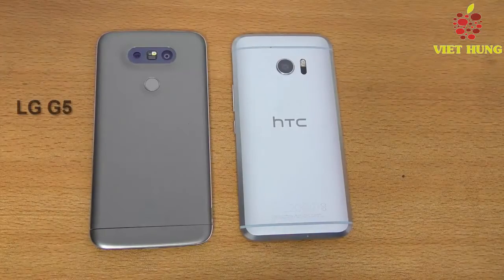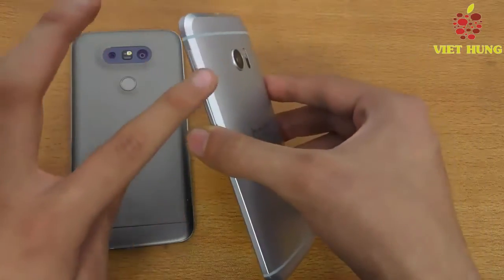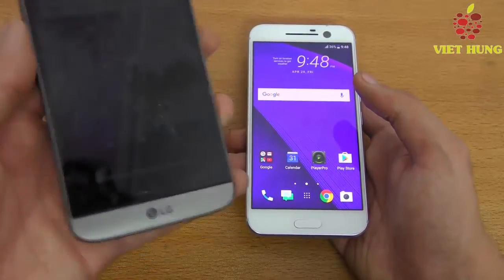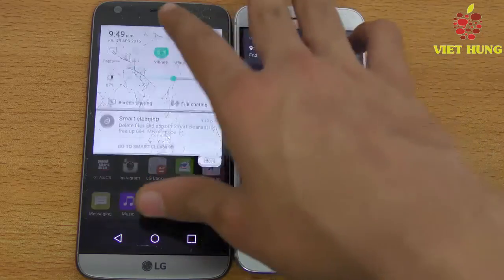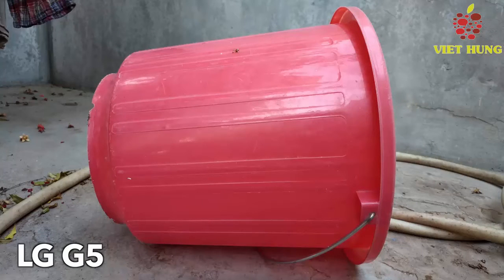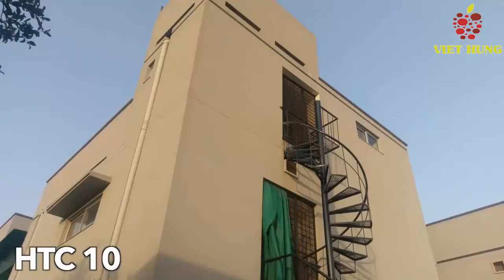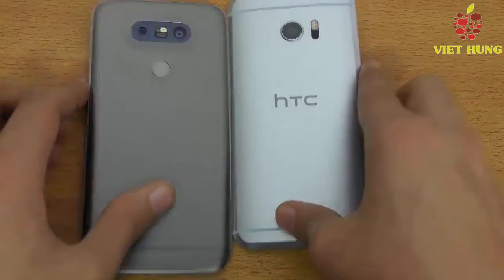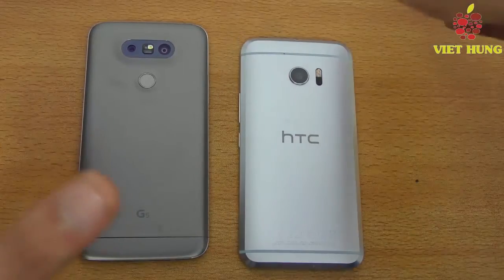LG G5 vs HTC 10: Comparisons ( which is best?)